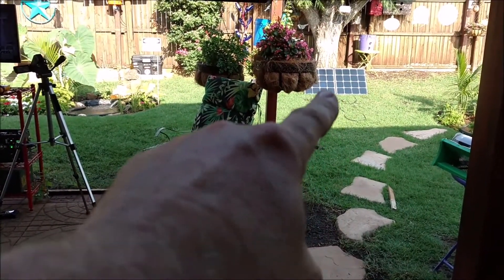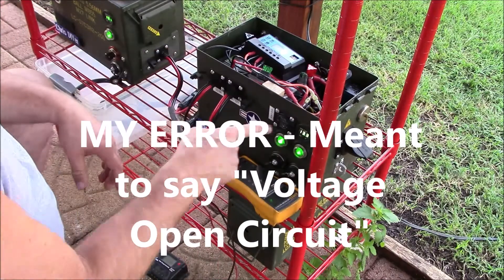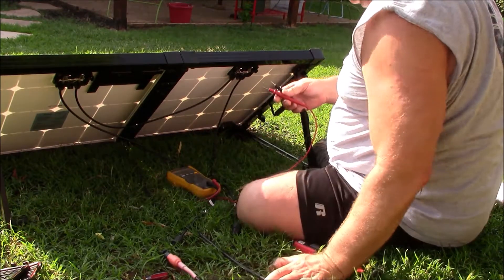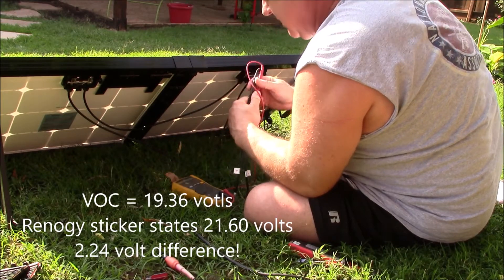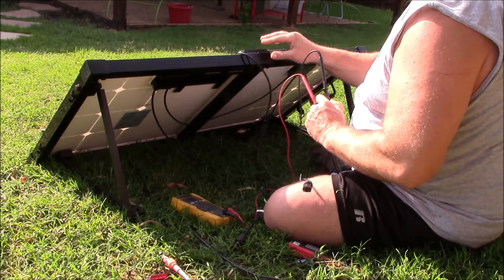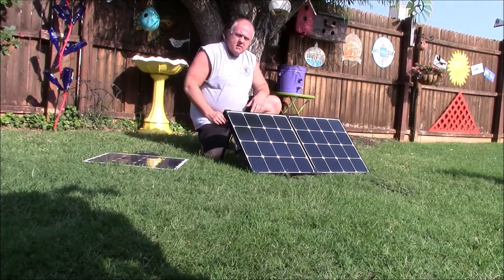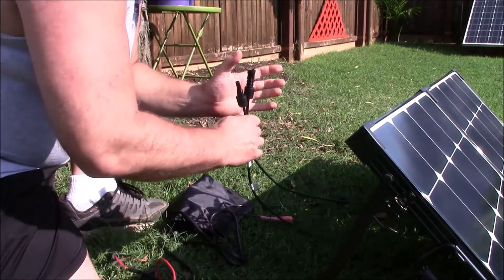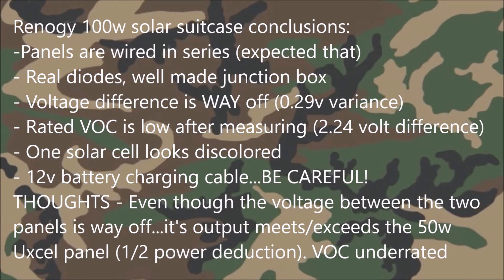Solar panel testing - Renogy Eclipse 100w solar suitcase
June 13, 2018 - Here are the results of my backyard testing of the Renogy Eclipse 100w monocrystalline solar suitcase (folding solar panel). There are some things that I don't like and am concerned about...but, overall it appears to function.

Unit-T AC/DC True RMS mini clamp current meter (Amazon link):

Fluke 117 True RMS multimeter (Amazon link):

How to test solar panels, solar panel 101, how to check a solar panel's voltage, is my solar panel working?, solar charge controller, how to use a multimeter, Fluke 117, Uni-T clampmeter,